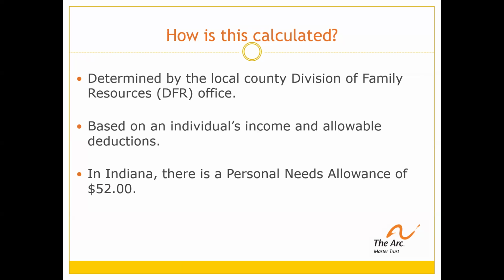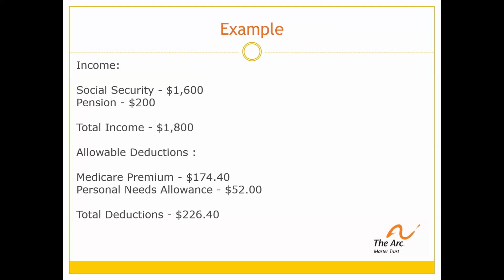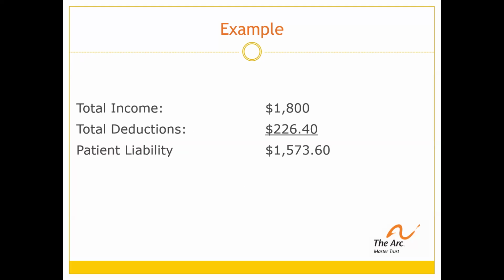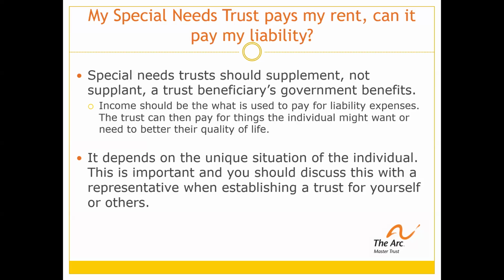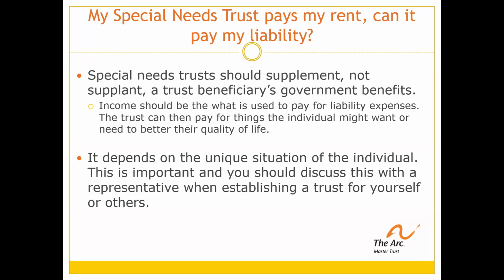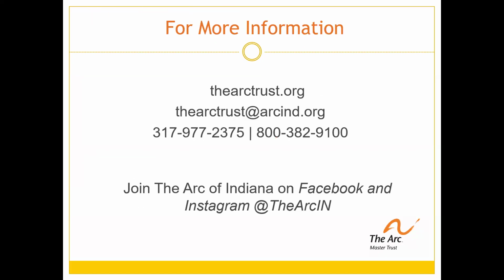Medicaid Patient Liability